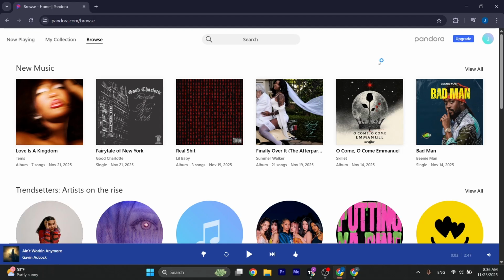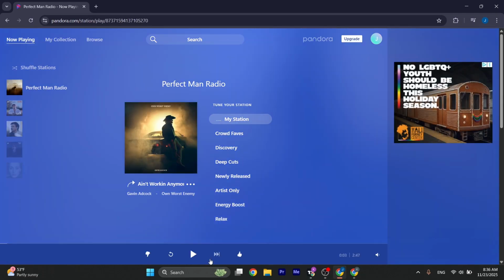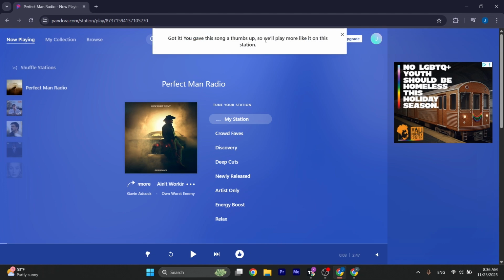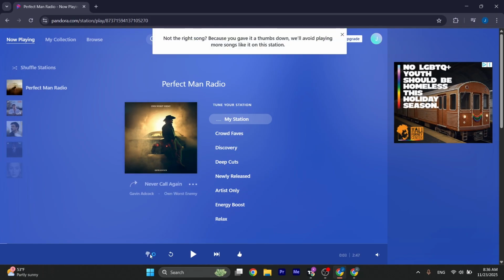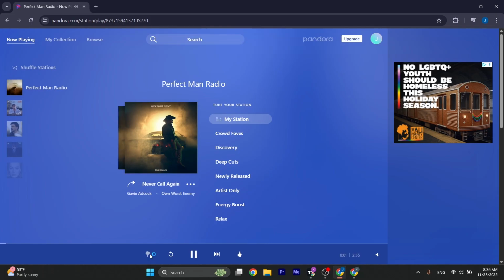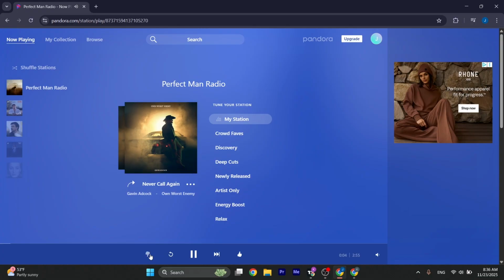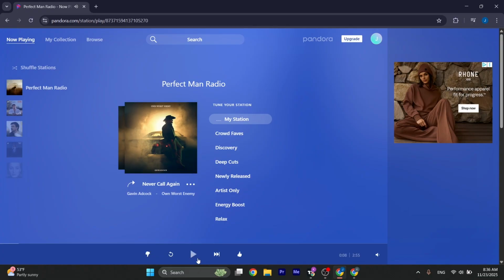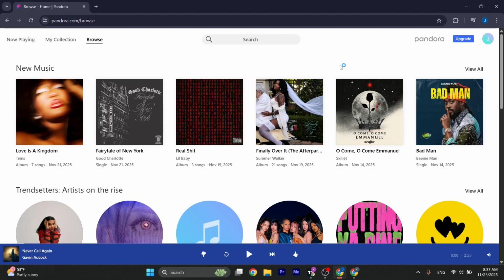How To Use Pandora Thumbs Up Down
In today’s video, let’s talk about how to use the Thumbs Up and Thumbs Down feature inside Pandora. These buttons are a simple way to communicate your music preferences to Pandora, helping the platform understand which songs you enjoy and which ones you don’t. This guide will show you exactly how to use these options to improve your listening experience.

The Thumbs Up button indicates that you like a particular song or track. By clicking it, Pandora learns your preferences and will start recommending more songs that are similar to the ones you’ve liked. This is a great way to discover music that fits your taste.

On the other hand, the Thumbs Down button tells Pandora that you don’t enjoy a specific song. Clicking this will help the algorithm avoid similar tracks in your stations, ensuring that your listening experience remains enjoyable and tailored to your preferences.

Using these buttons regularly will refine your Pandora stations and playlists. Over time, the algorithm will get better at playing songs you enjoy while minimizing tracks that don’t match your style. This helps create a more personalized and satisfying music experience.

And that’s all there is to using the Thumbs Up and Thumbs Down feature in Pandora!